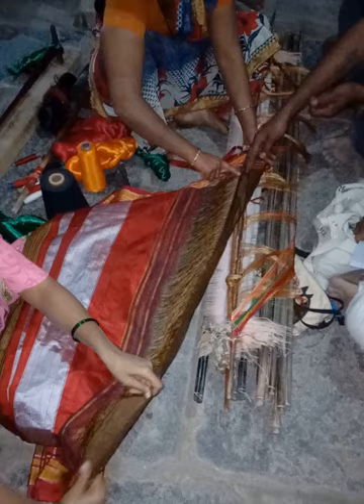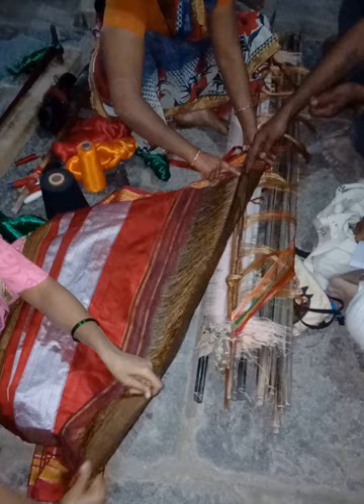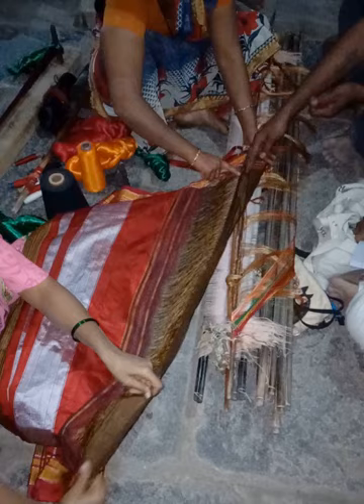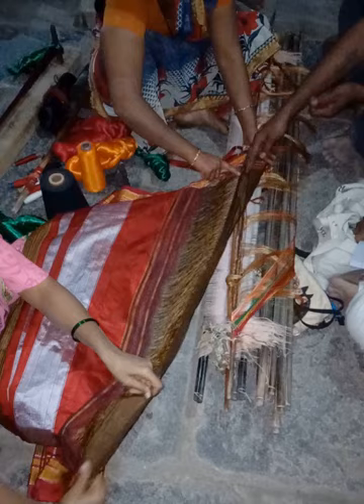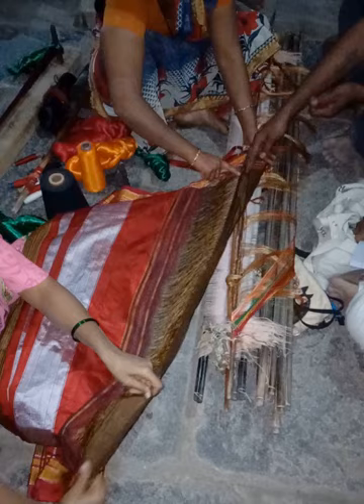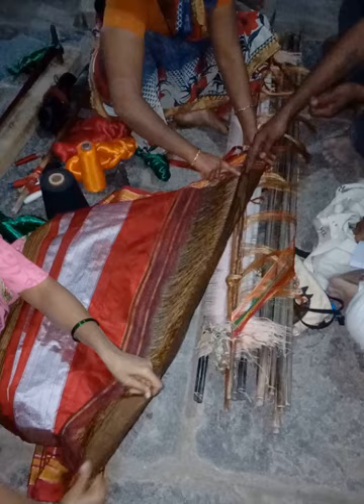Ilkal saree | Wikipedia audio article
This is an audio version of the Wikipedia Article:
Ilkal saree

00:00:34 1 History
00:01:05 2 Uniqueness
00:02:07 3 Description
00:03:03 4 Features
00:05:00 5 Production
00:05:26 6 Methods of Production
00:06:29 7 Notes

- Socrates

SUMMARY
Ilkal saree (Kannada: ಇಳಕಲ್ ಸೀರೆ) is a traditional form of saree which is a common feminine wear in India. Ilkal saree takes its name from the town of Ilkal in the Bagalkot district of Karnataka state, India. Ilkal sarees are woven using cotton warp on the body and art silk warp for border and art silk warp for pallu portion of the saree. In some cases instead of art silk, pure silk is also used. Ilkal saree has been accorded Geographical Indication (GI) tag. Its GI tag number is 43.